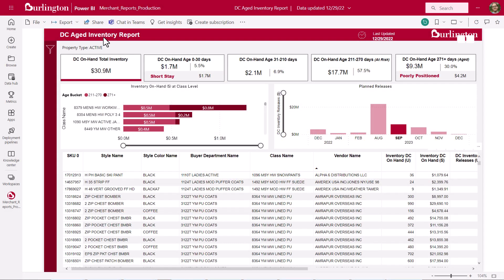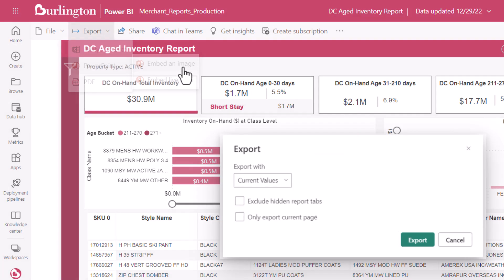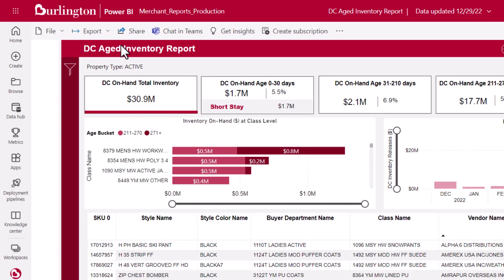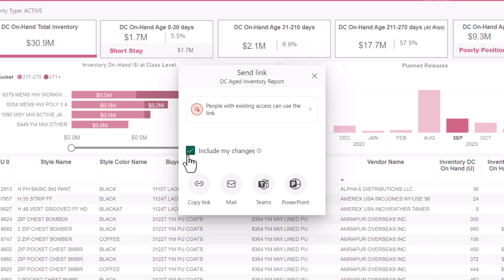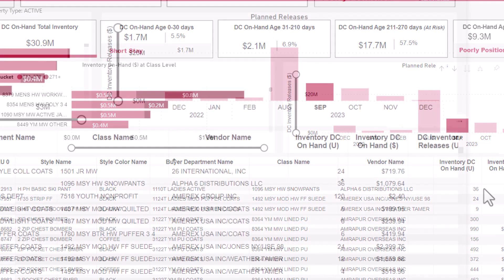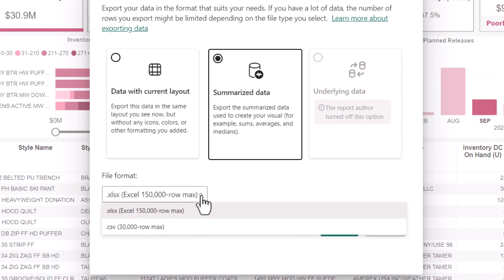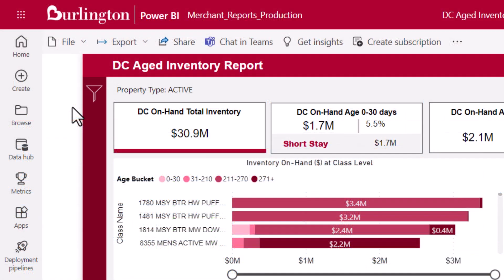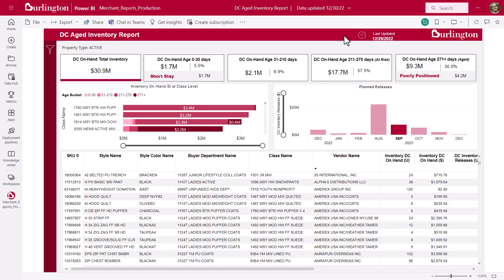6. Sharing and Exporting